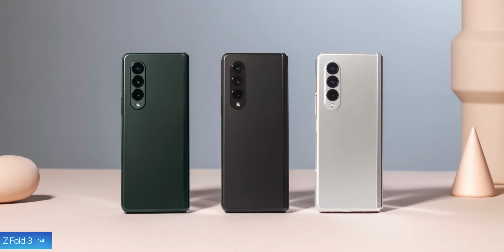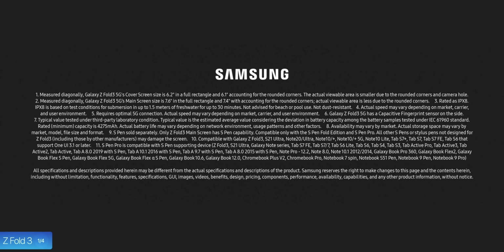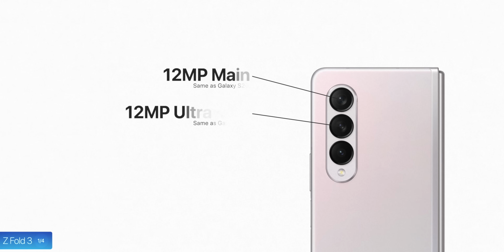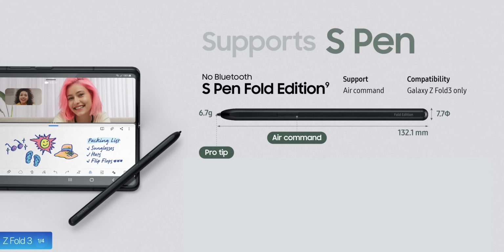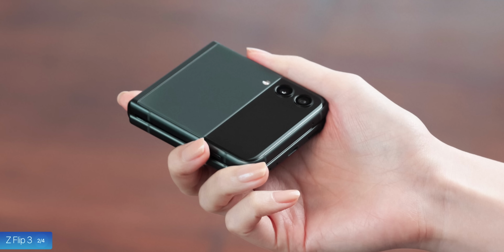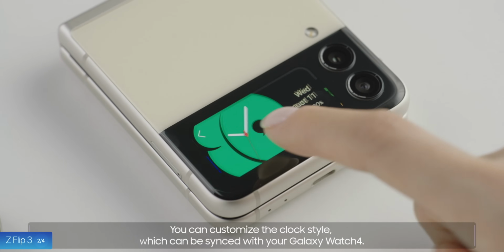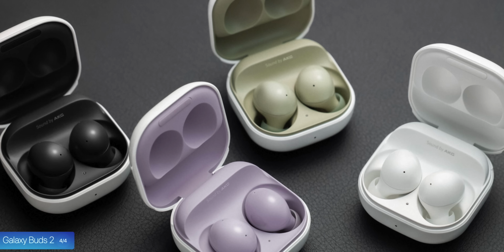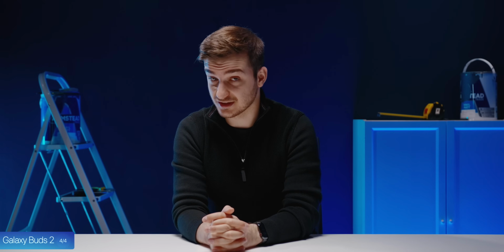Samsung Galaxy Z Fold 3 & Flip 3 - What You DIDN'T Know!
Samsung Galaxy Z Fold 3, Z Flip 3, Galaxy Watch 4 & Buds 2!

Product Links:
▶ Z Fold 3
▶ Z Flip 3
▶ Galaxy Watch 4
▶ Z Fold 2
▶ Z Flip 5G
▶ Galaxy Watch 3
▶ Galaxy Buds Live

Chapters:
00:00 - Intro
00:21 - Z Fold 3
08:49 - Z Flip 3
12:28 - Watch 4
14:03 - Buds 2
14:57  - Conclusion